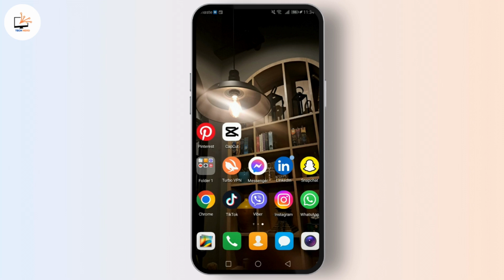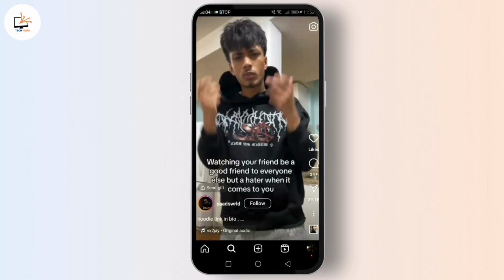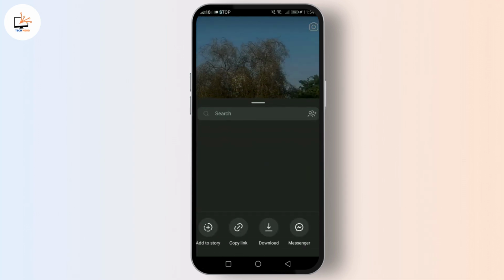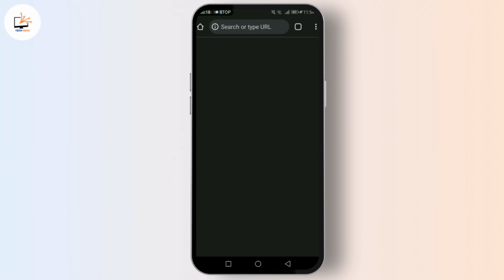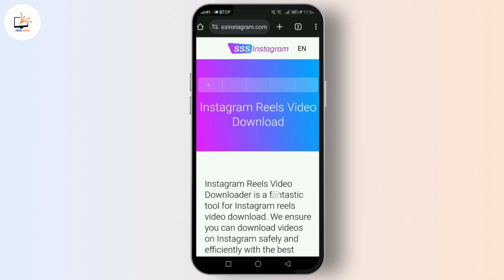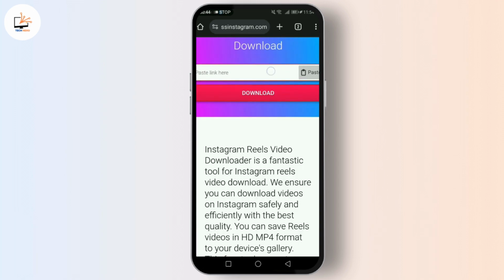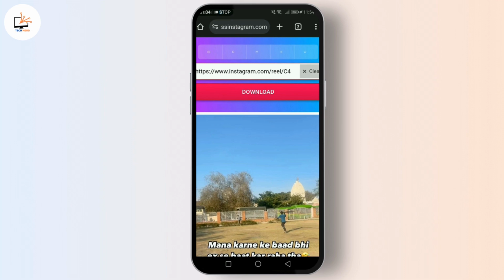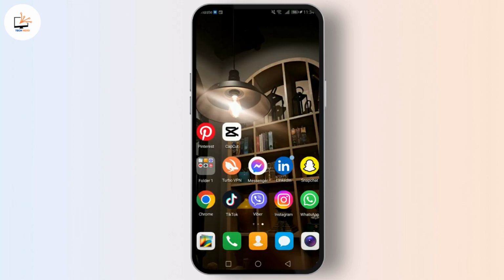How to Download Instagram Reels Without Watermark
Quick Tutorial on How to Download Instagram Reels Without Watermark. Easily save Instagram reels without watermark by following this tutorial.

In this video, Tech Nerd shows you exactly how to download Instagram Reels without that pesky watermark! We'll explore two methods: using free online tools and screen recording.